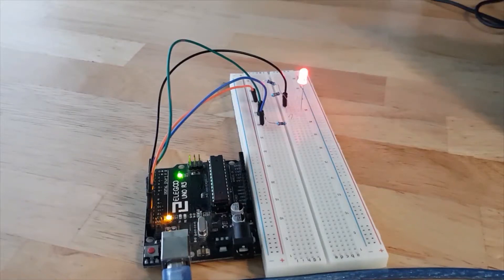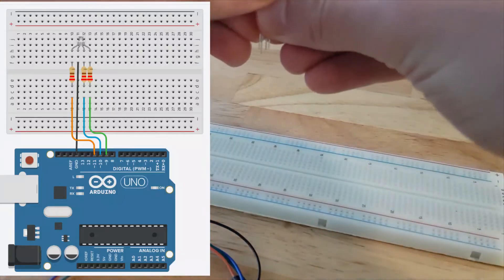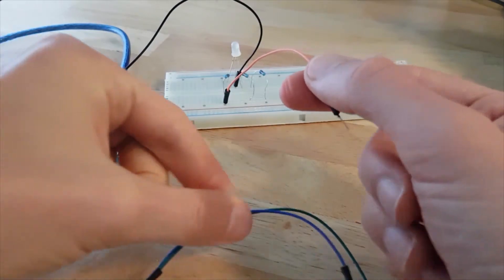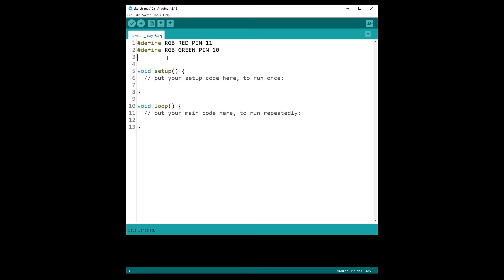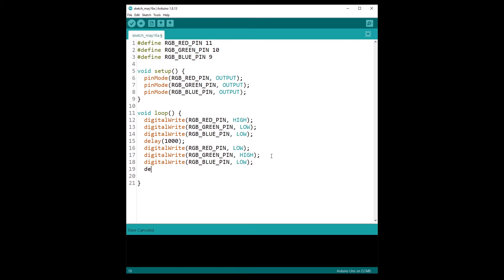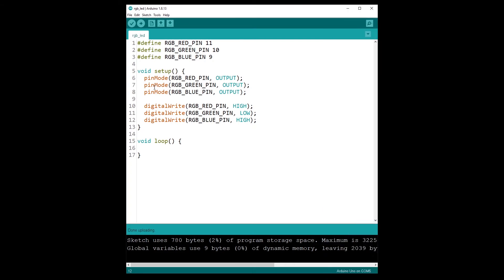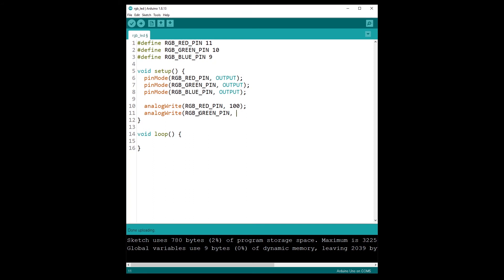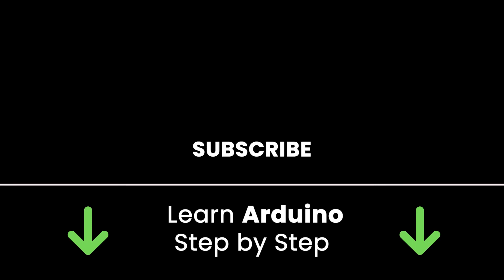Arduino RGB LED Tutorial (step by step)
Learn how to create an Arduino circuit with an RGB LED, and then control the RGB with Arduino code - both with digitalWrite() and analogWrite() functions.

0:00 Intro
0:24 The components you need for the circuit
2:11 Assemble the circuit with the RGB LED
5:10 Code - setup for each pin of the RGB LED
6:28 Power on each color separately with digitalWrite()
9:14 Create a mix of colors with digitalWrite() (7 different combinations)
10:19 Create a mix of colors with analogWrite() (16 millions different combinations)
13:05 Going further with the RGB LED
13:56 Outro